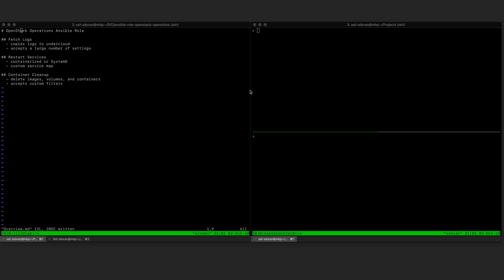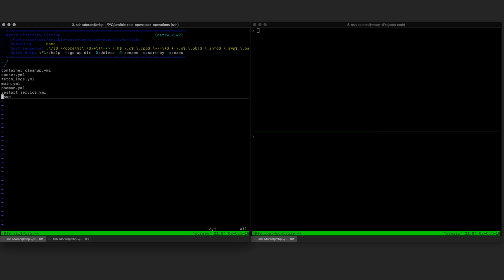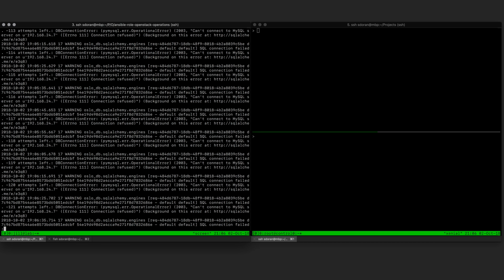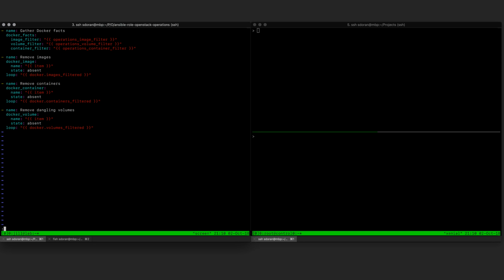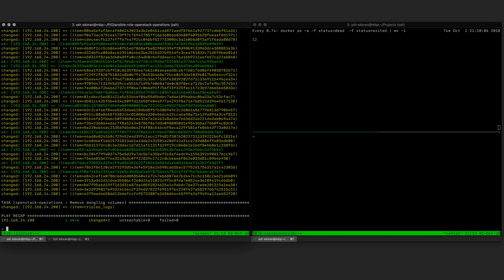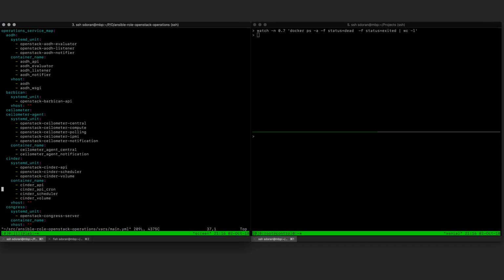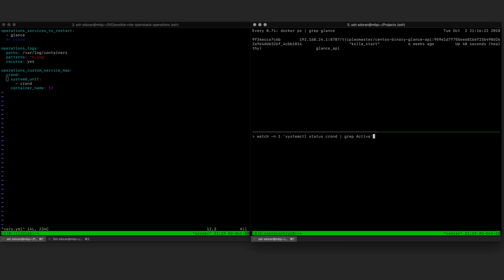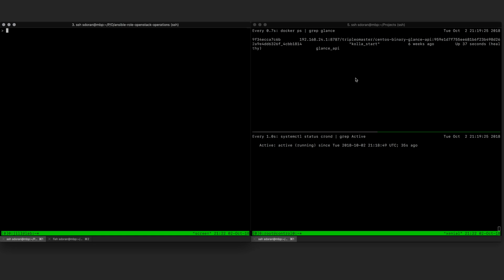OpenStack Operations Ansible Role Demo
Sam Doran presents an Ansible Role for managing OpenStack clouds deployed with TripleO:

Agenda:

- Fetch logs
- Restart services
- Containers cleanup